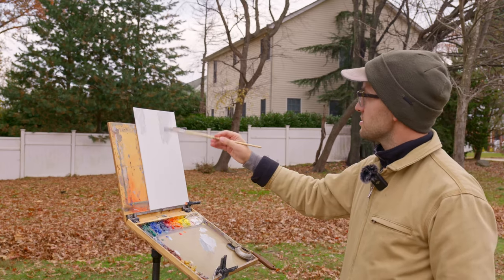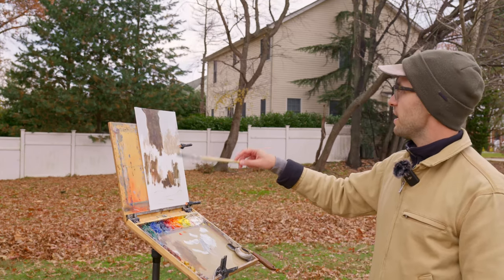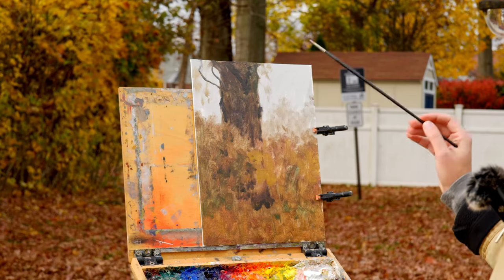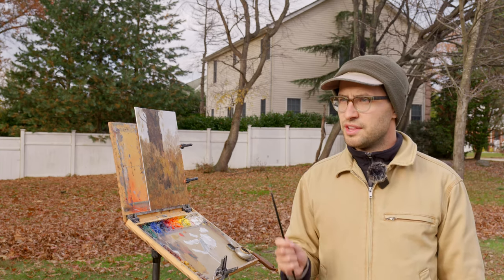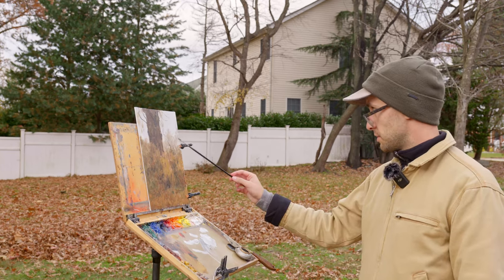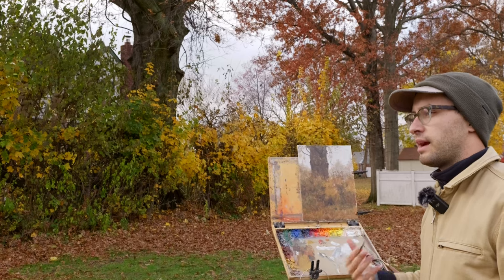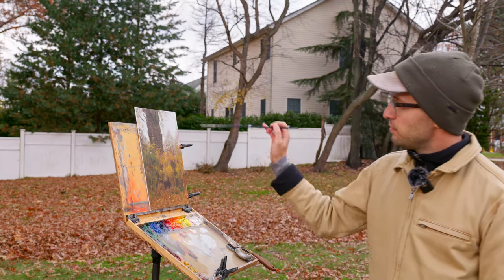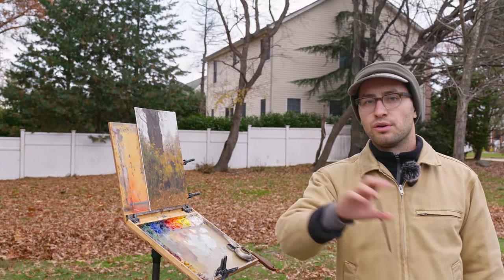Paint Fall trees and foliage en Plein Air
To sign up for my collectors mailing list for all future studio sales, or for news on workshops: